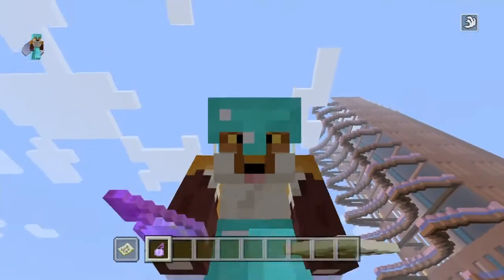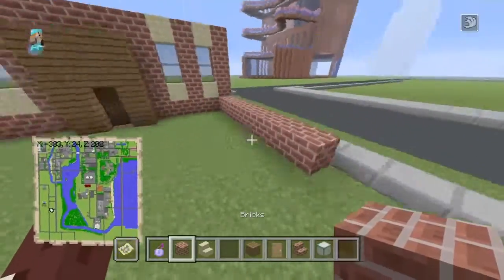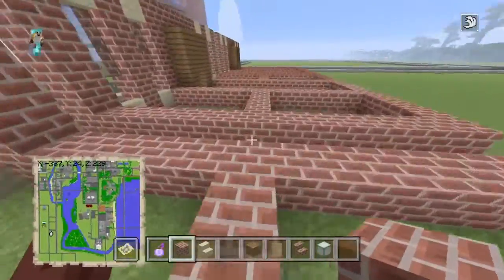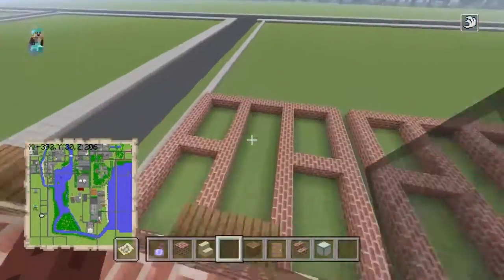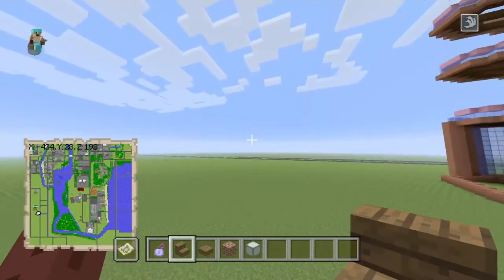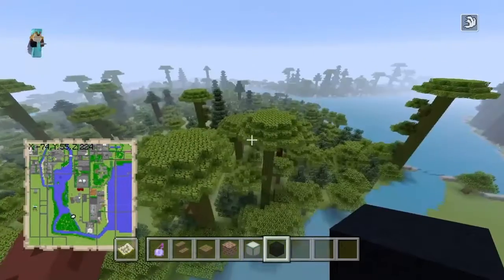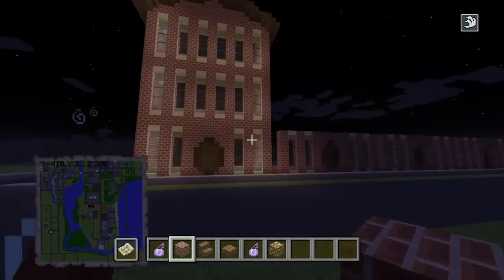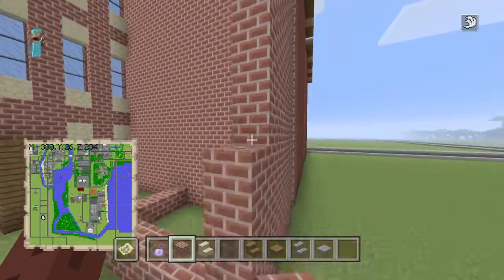Shelby City construction - Georgian buildings - Episode 41